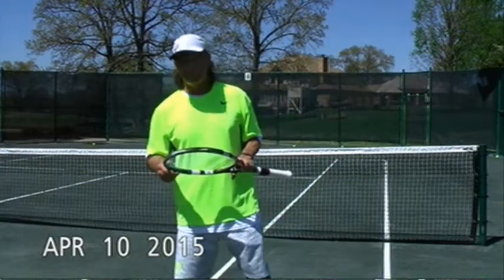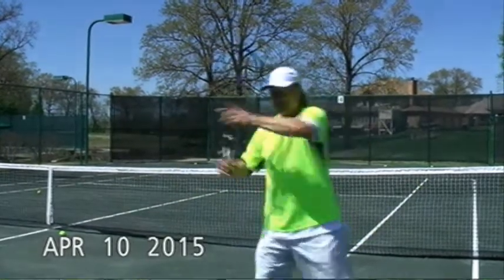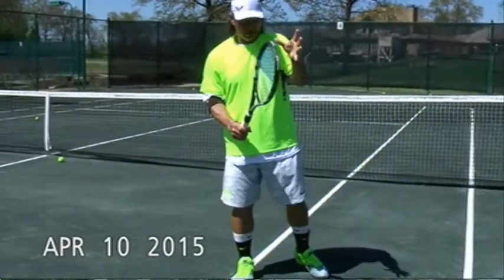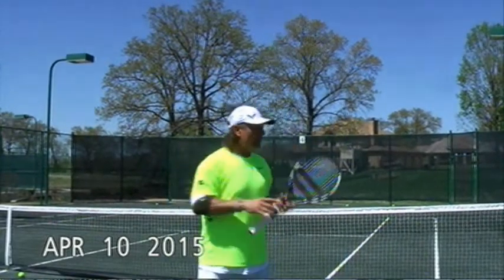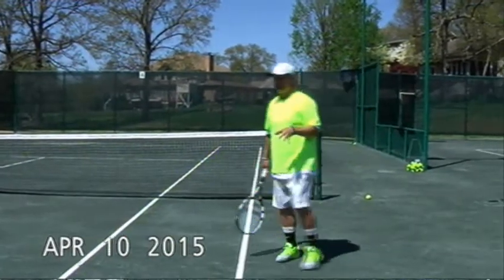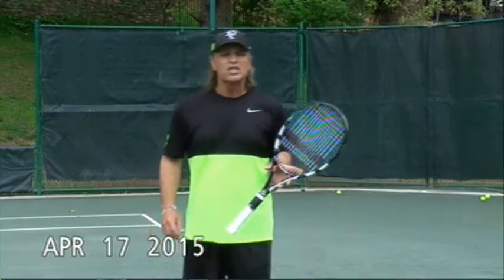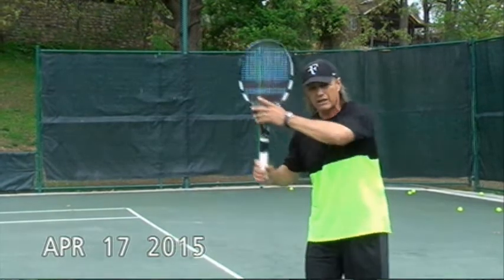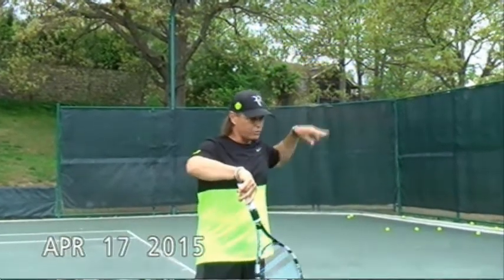What Tennis Pros Don´t Teach The Non Dominant Arm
Instructional video on how to use the non dominant arm in Tennis technique...!!!